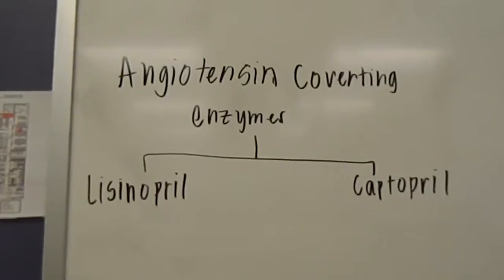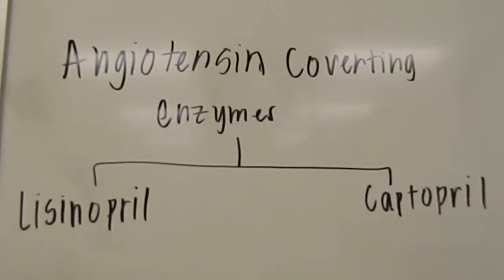ACE Inhibitors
This video is about ACE Inhibitors